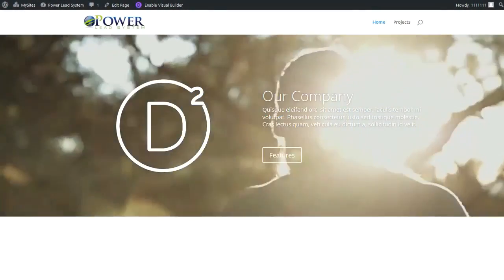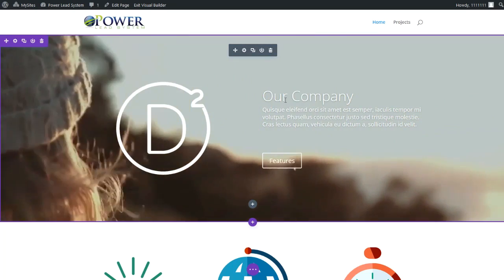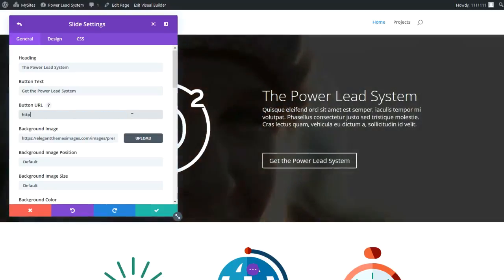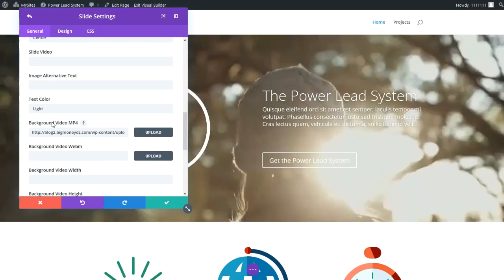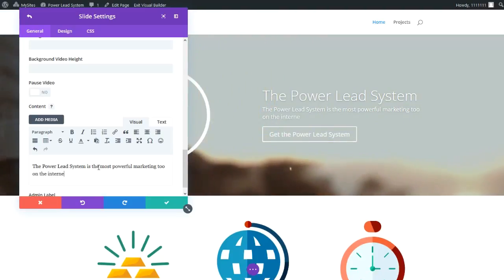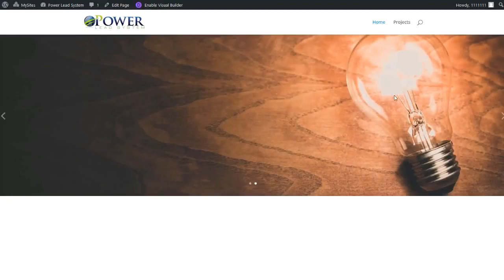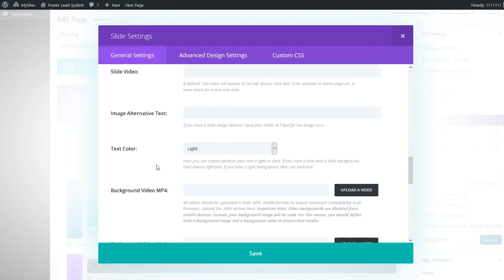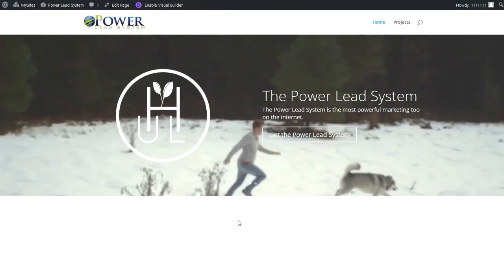Divi Theme: Editing The Fullwidth Slider Module